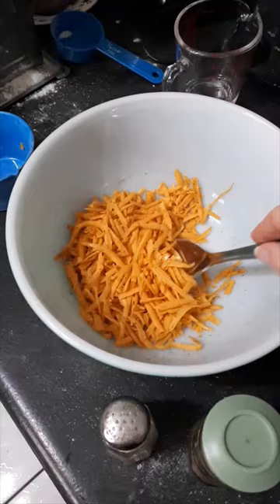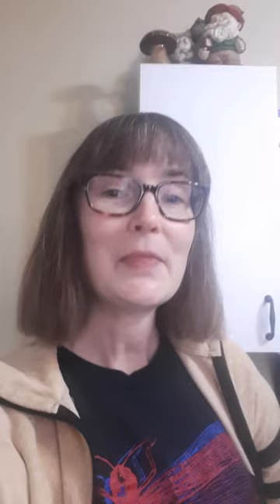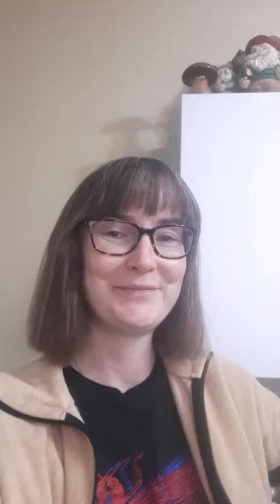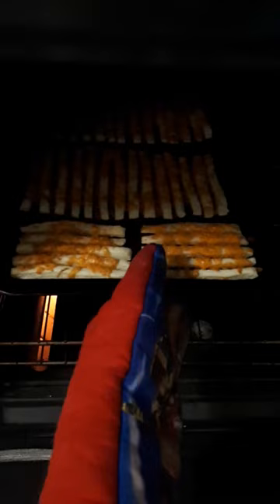How to make a simple Cheese Straw recipe from 1903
Cheese Straws are a delicious way to use up extra pastry!  The recipe's from the 1903 Good Housekeeping Everyday Cook Book by Isabel Gordon Curtis